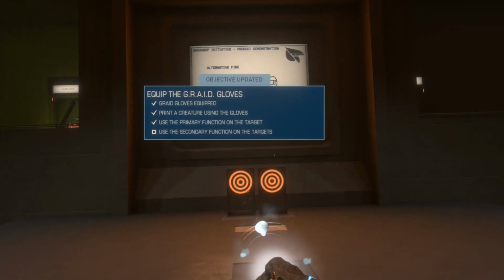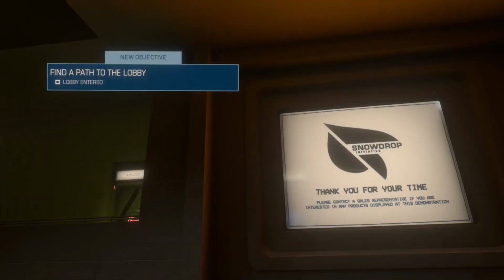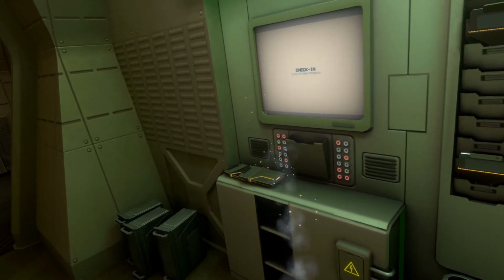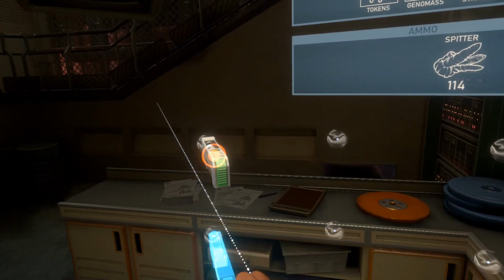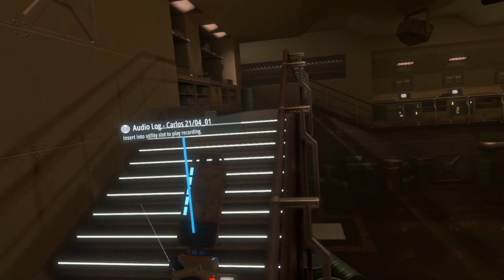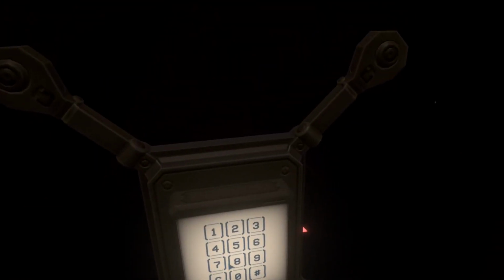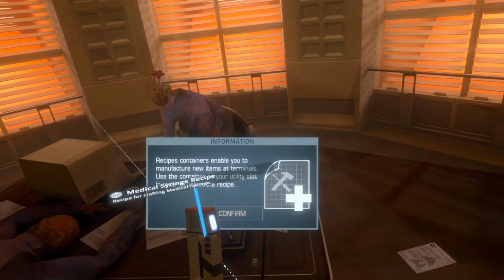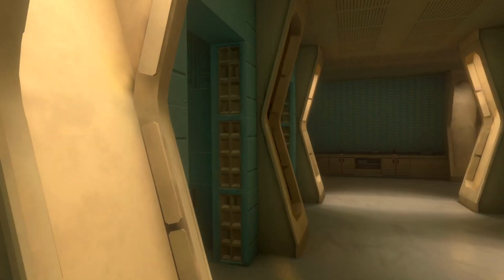Genotype VR - Overview Review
00:00 - Opening
00:06 - My Introduction with Pros & Cons
05:10 - Game Intro with Dan who sounds like Kevin Spacey a bit
08:10 - 1st Weapon: Spitter (Pistol)
09:15 - Health Cartridge
10:42 - First Enemy
12:13 - Check In Console - Save Points
12:58 - 2nd Weapon: Grubber (Melee)
14:12 - 2nd Enemy Type
14:50 - Searching for Codes & Stuff - Common Thing To Be Doing In This Game
15:35 - 3rd Enemy Type
16:07 - Upgrade Terminal
17:06 - Flower Head Guy - Just an interesting image
 17:32 - 4th Enemy Type
19:44 - Main Hall Of Lobby with Cool Synth Music
23:13 - Mini Rocket In Action
23:49 - 3rd Weapon: Swarmer pick up (SMG)
24:19 - Swarmer in Action
25:04 - Tubelink - Transport
25:32 - Credits

Synopsis:
A Metroidvania-style game of exploration and upgrading to explore new places. It is set in an arctic bunker with your only contact being a mysterious voice on a radio. The bio weapons are a nice touch, but I'd like to have seen more life given to those creatures such as in Oddworld Stranger's Wrath (The first living weapons game I ever saw).

The art is good, the gameplay is interesting, the story is enjoyable, the music was mostly non-existant but that made it all the more poignant when it did kick in. The scene going into the big central room has a wonderful tune and I'd love to hear more from whomever came up with the music. The rest of the game you are left to the sounds around you which is suitable to hear the creatures and to hear the dialogue from the radio while giving you a better sense of being alone in this environment.

I Highly Recommend This Game!